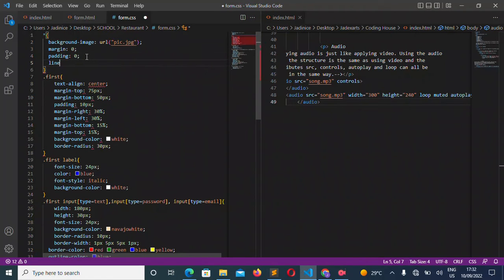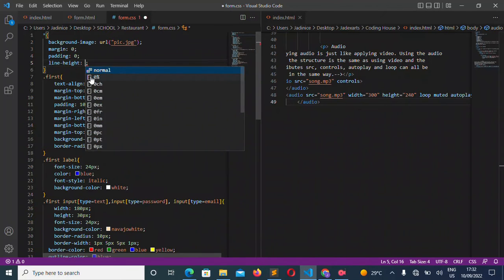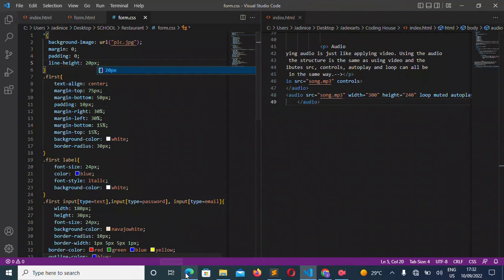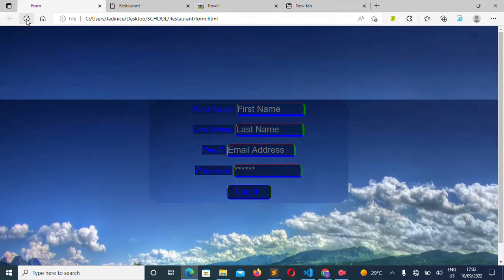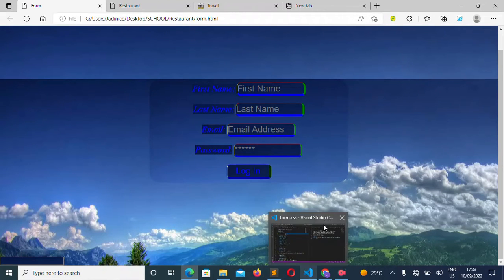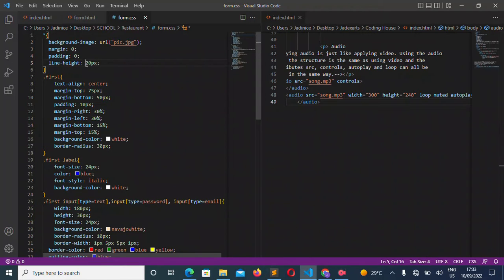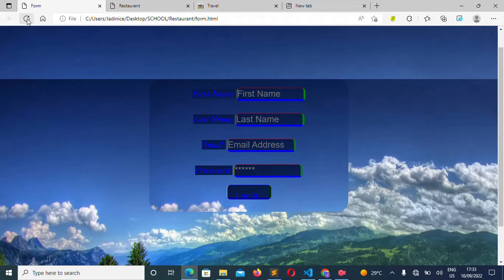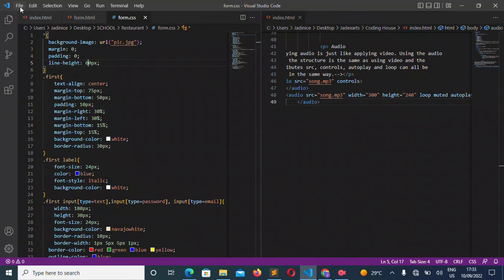How To Make An Image Background For A Website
For a long time now, web developers, especially those at the frontend side have found that it can be quite tedious to find the right images as a background for your WEBSITE. Watch this video to find out the requirements before using any image as a background.